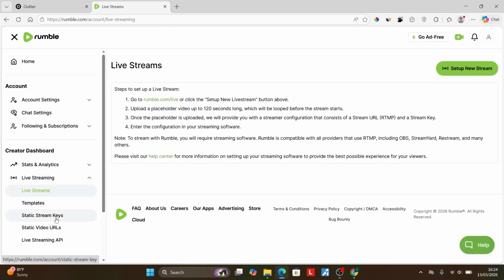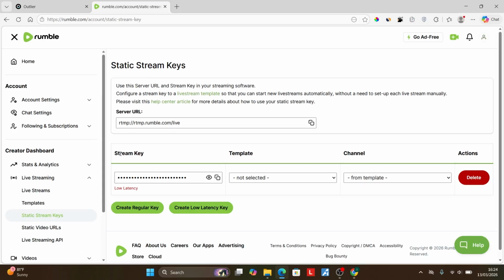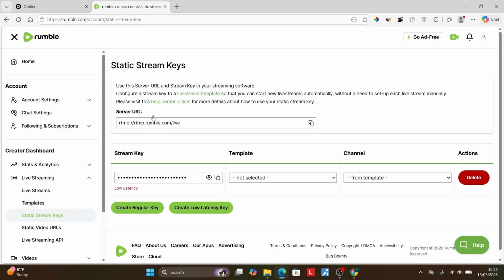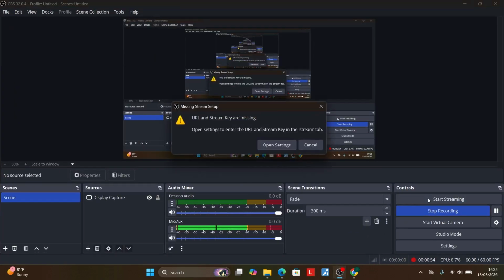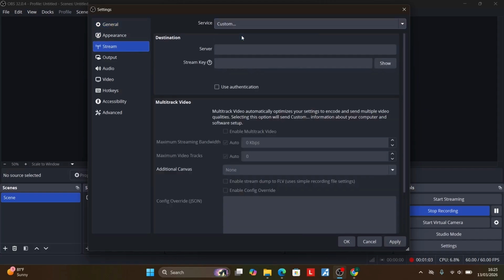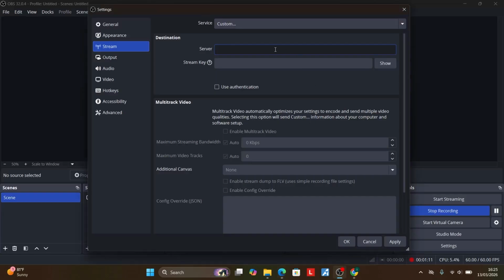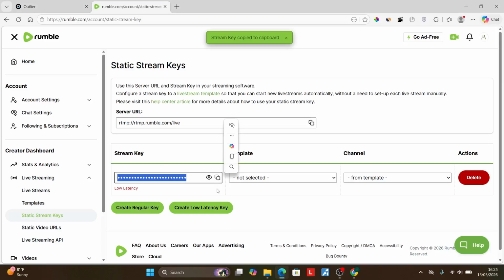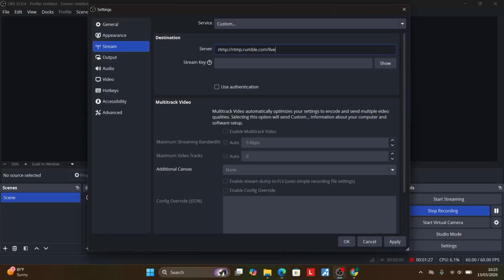How To Find Your Rumble Stream Key (Step by Step)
In this video, I will show you how to find your Rumble stream key. A simple step-by-step guide.

A Stream Key is essentially the digital handshake between your broadcasting software (like OBS, Streamlabs, or vMix) and the social media platform where you want to go live (Rumble, Twitch, Youtube, etc.)